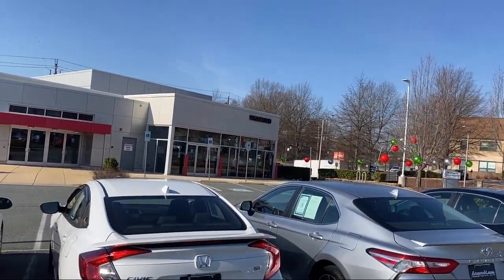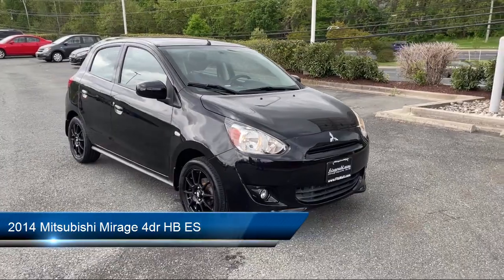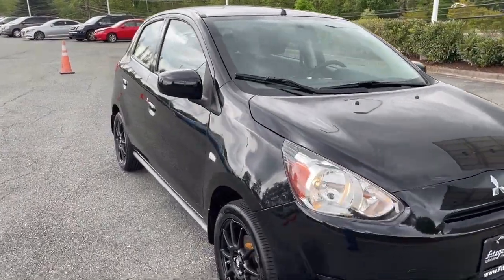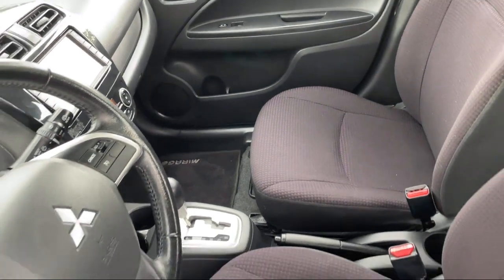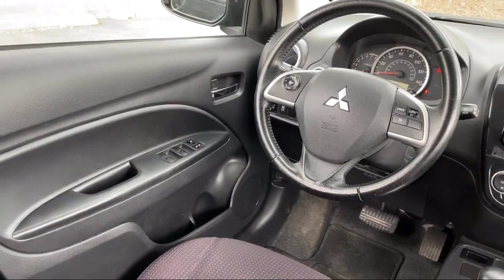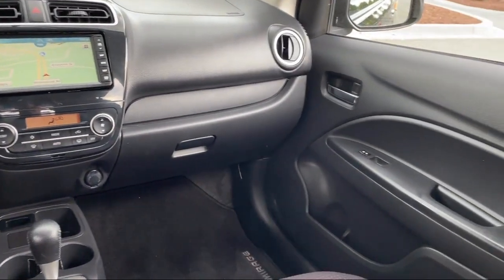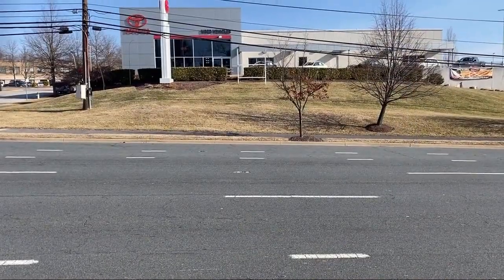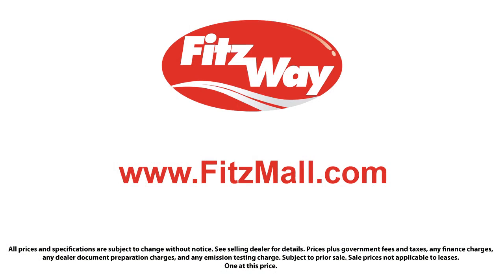2014 Mitsubishi Mirage 4dr HB ES Germantown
2014 Mitsubishi Mirage 4dr HB ES - Stock Number: S432969B - VIN: ML32A4HJ4EH020421.